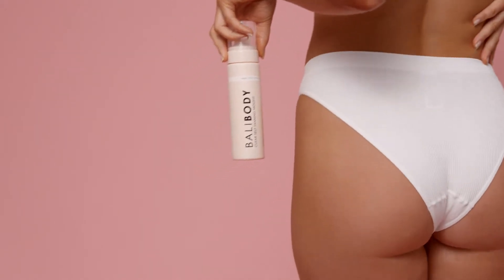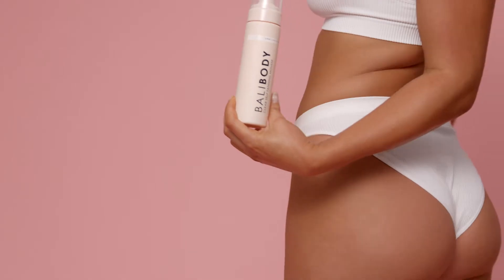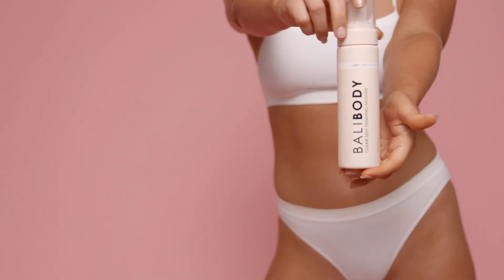How To Apply Our Clear Self Tan